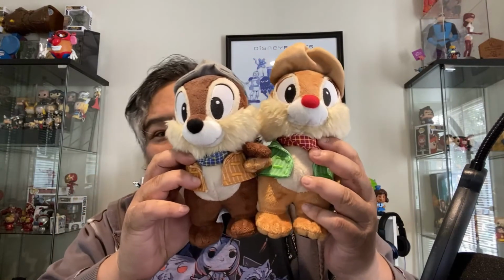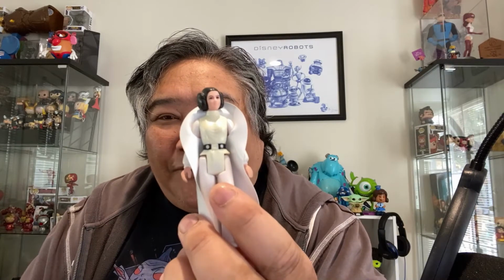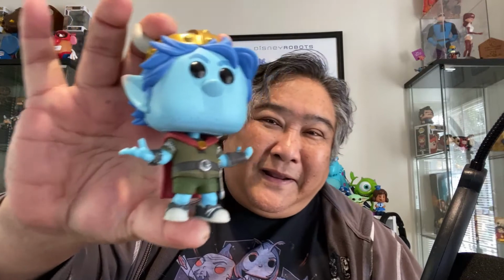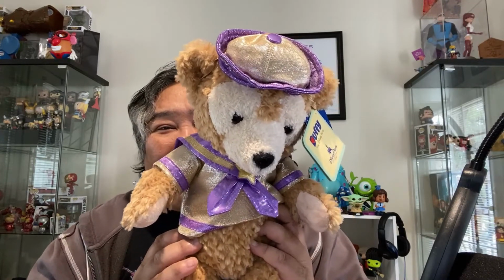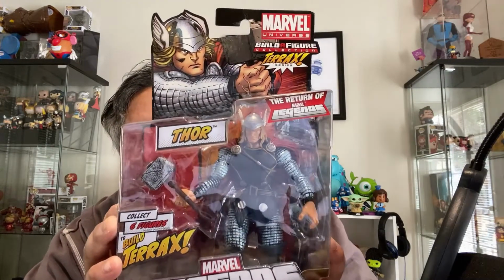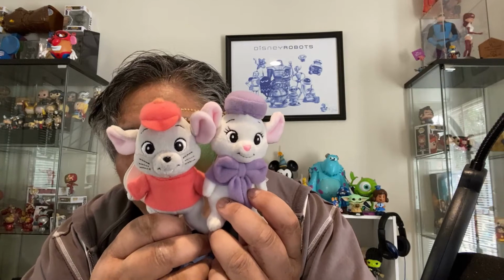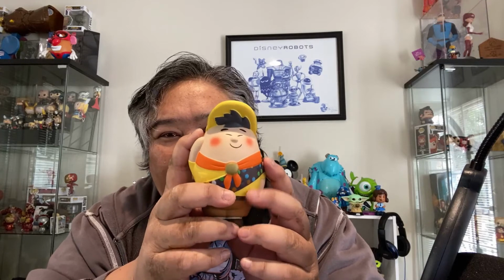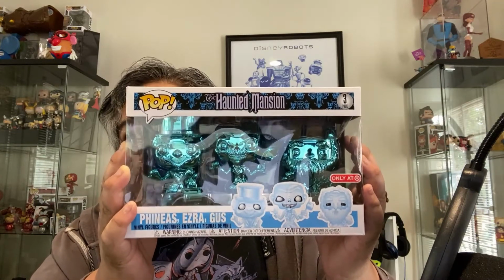HAPPY BIRTHDAY TO ME!! | These are a few of my favorite DISNEY things!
In this episode, we celebrate my birthday and take a look at some of my favorite Disney things!